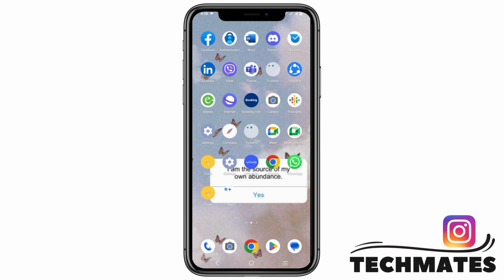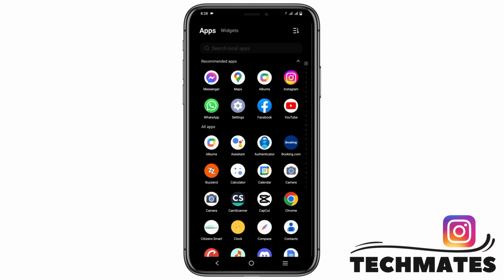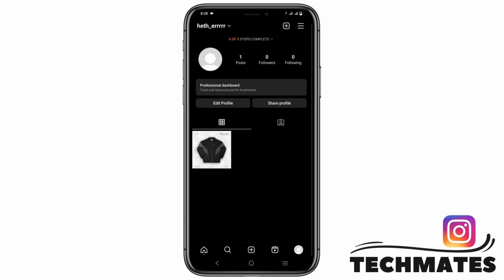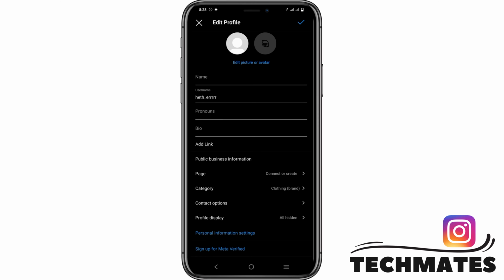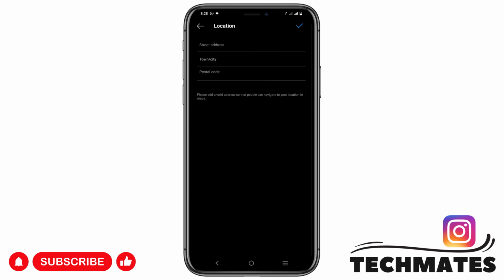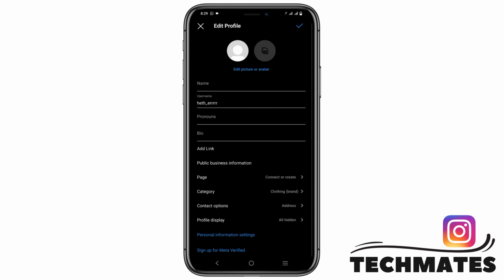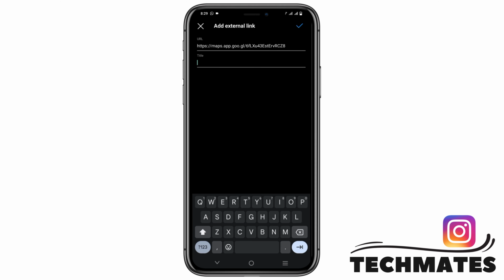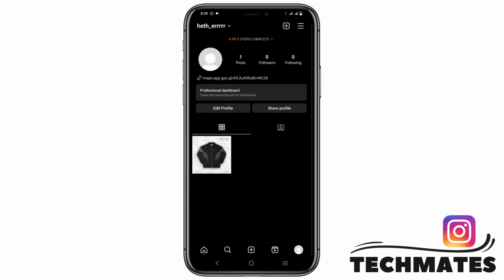Add Business Location on Instagram (EASY)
Learn how to effectively add your business location on Instagram in 2023 with our step-by-step guide! Enhance your online presence and connect with your target audience by accurately marking your business's physical location on the platform.

⏰ 00:00 Introduction to Adding Business Location:
We'll start by explaining the importance of adding your business location on Instagram. Understand how this simple step can boost your visibility, increase foot traffic, and engage potential customers.

⏰ 00:10 Step-by-Step Guide:
Dive into our detailed tutorial on how to add your business location on Instagram. From accessing your business profile settings to utilizing geotags and map features, we'll walk you through every aspect of the process to ensure your location is accurately represented.

By the end of this video, you'll have the knowledge and confidence to effectively add your business location on Instagram and tap into the power of local marketing.

Make your business stand out on Instagram and connect with your audience like never before!